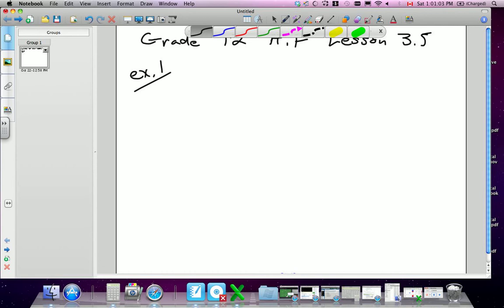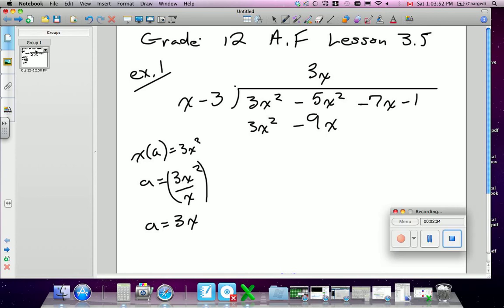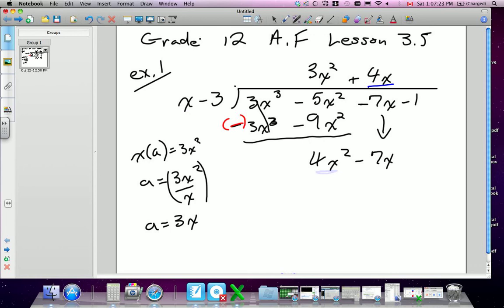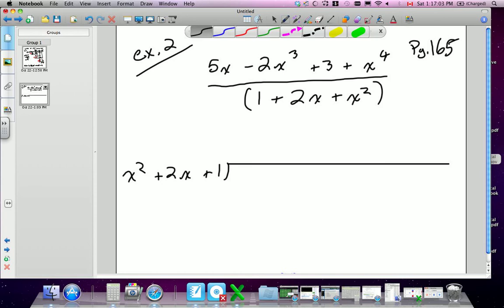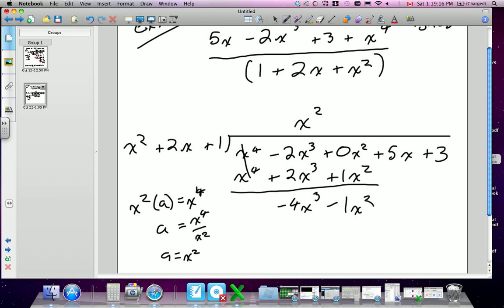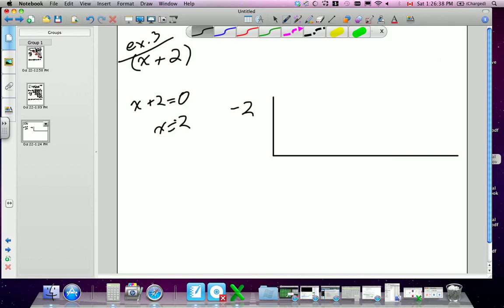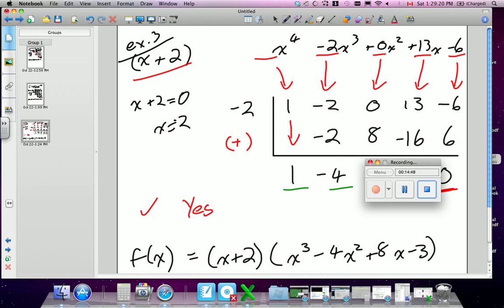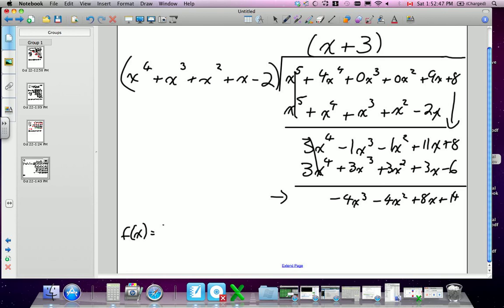Dividing Polynomials Grade 12 Advanced Functions Lesson 3 5